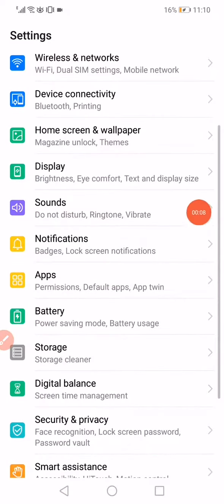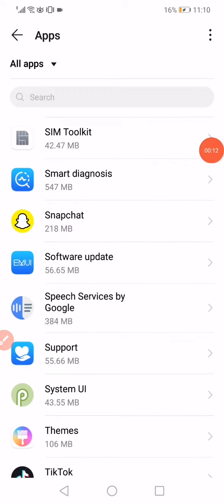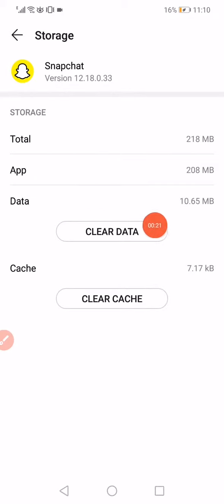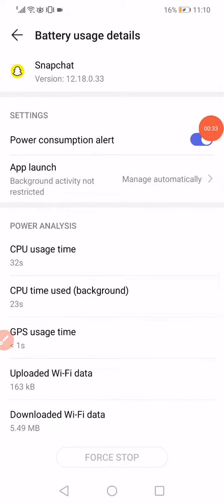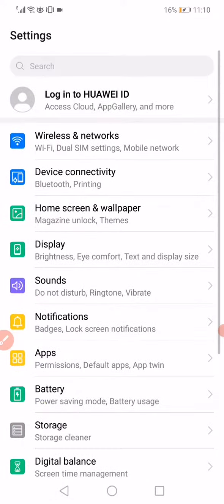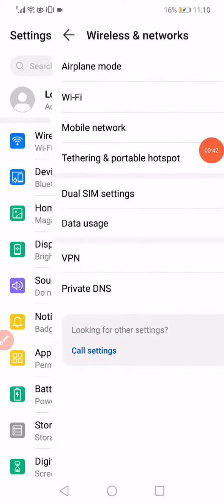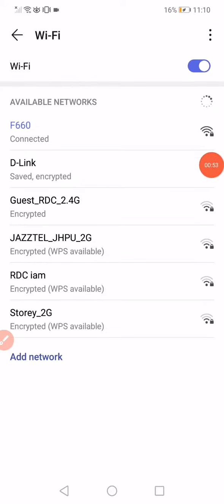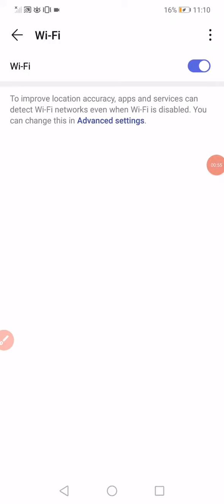How to Fix Snapchat Crashing! | Snapchat Not Working Solutions (2023)